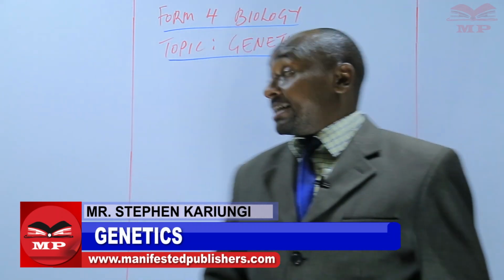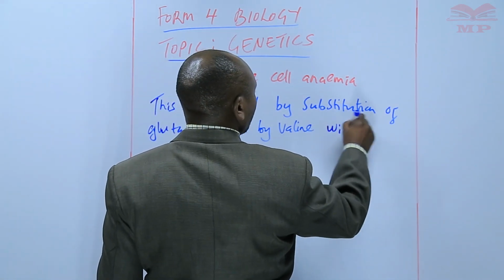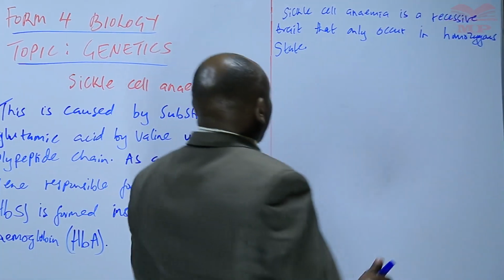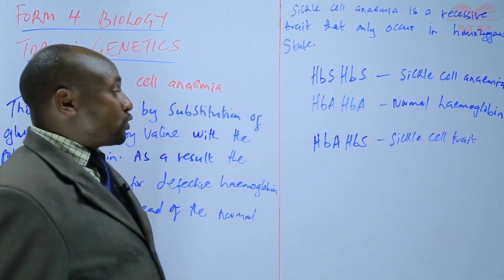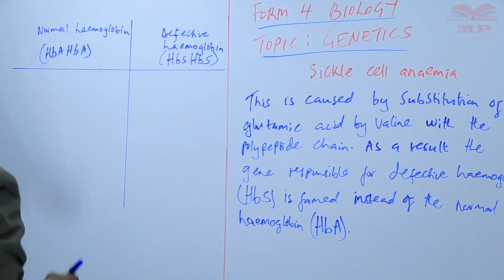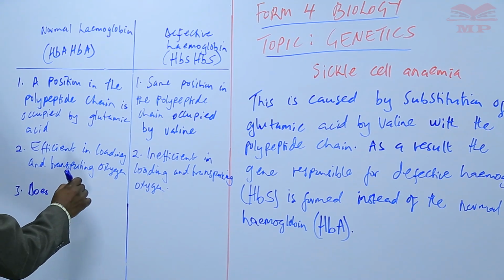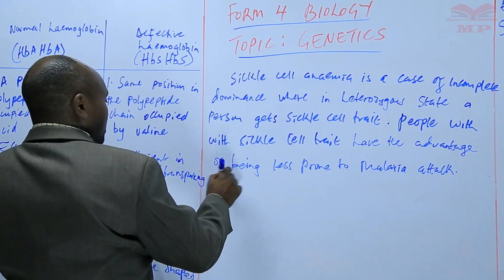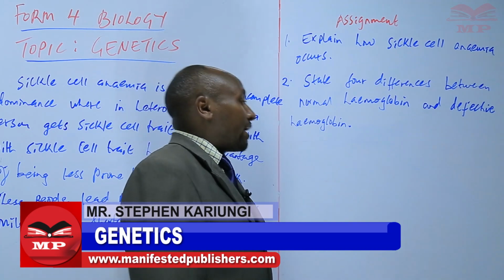Sickle Cell Anaemia_L27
Sickle Cell Anaemia – Biology Lesson
Learn about sickle cell anaemia, a common genetic blood disorder, in this detailed Biology lesson. Understand its causes, symptoms, inheritance pattern, and implications for health.

📘 Key Topics Covered:

Definition and overview of sickle cell anaemia

Genetic cause and autosomal recessive inheritance

Symptoms and health complications

Importance of genetic counseling and prevention

🎓 Best For:

Secondary school Biology students (high school, KCSE, or equivalent)

Learners preparing for biology exams or practical assessments

Anyone interested in human genetics and hereditary disorders

📚 Learn With Manifested Publishers:
Access video lessons, notes, and exercises to strengthen your understanding of sickle cell anaemia and genetic inheritance.